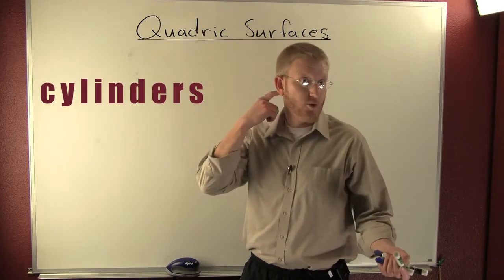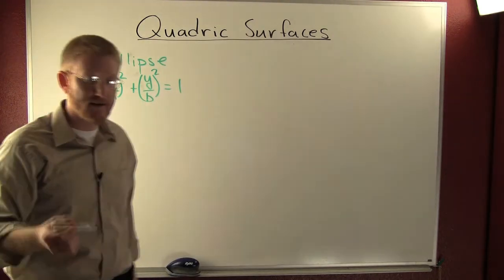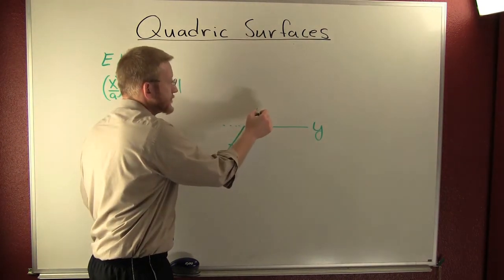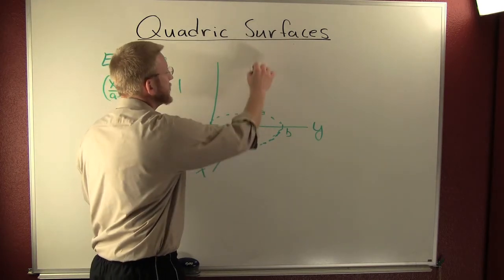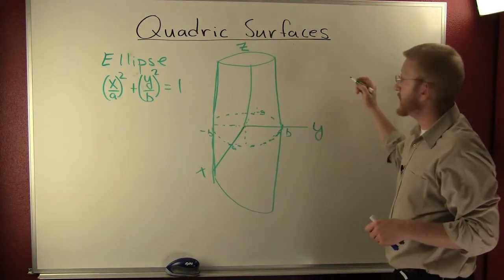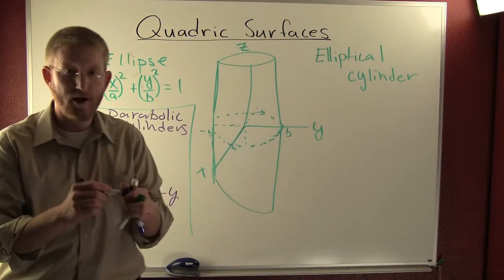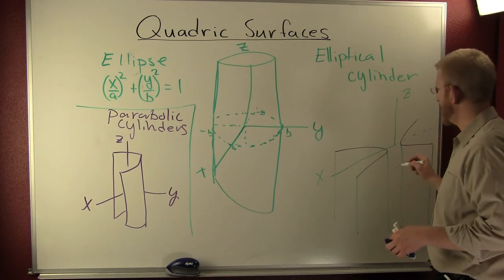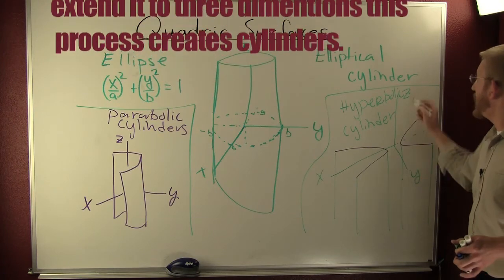cylinders in 3 space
discussion of three dimensional cylinders from a calculus course. To see more math shorts go to MathByFives.com